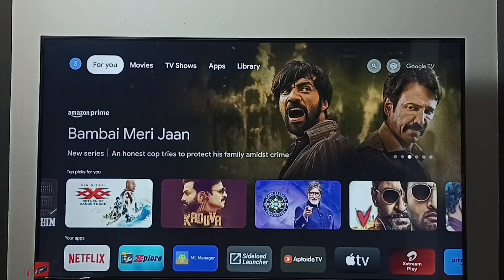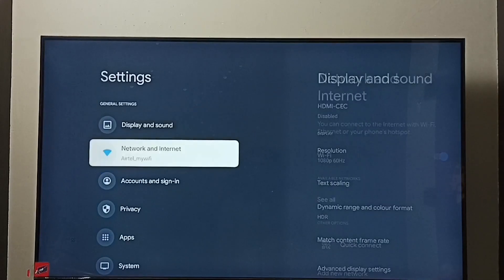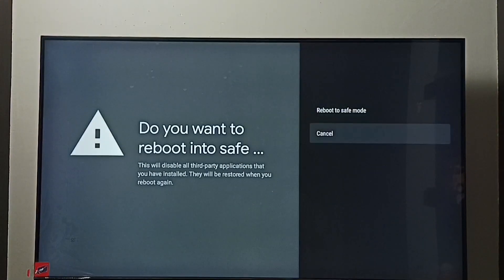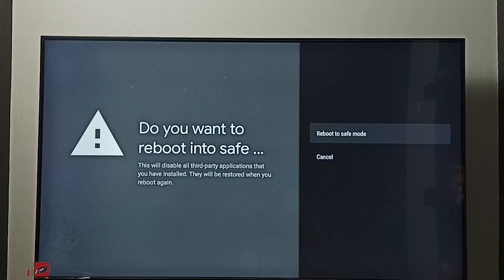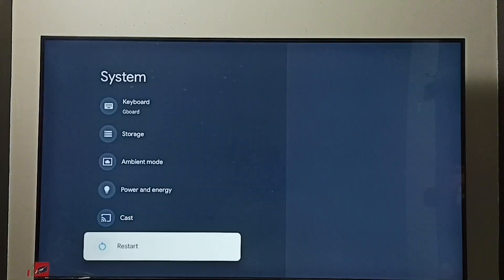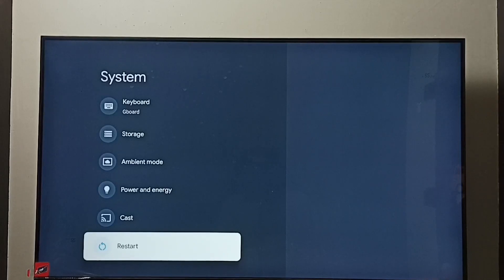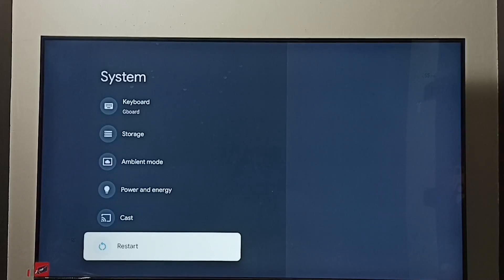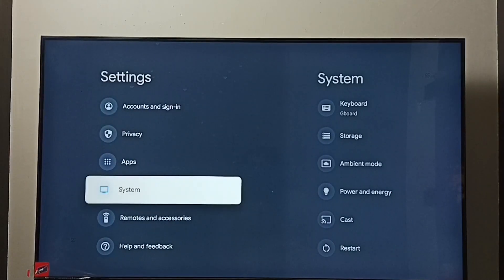SONY Smart Google TV : How to Boot in Safe Mode | Repair | Enable Safe Mode | Turn ON Safe Mode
Google TV,
Android TV,
Smart TV,
Android TV OS,
How to,